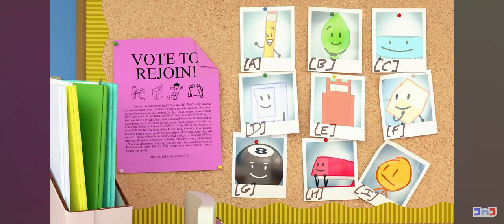BFB 10: Rejoining Auditions